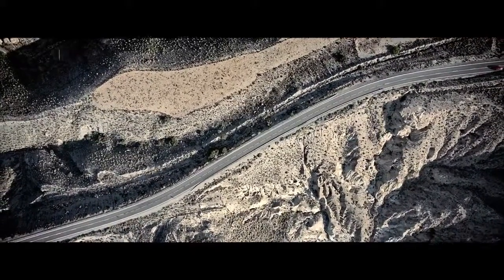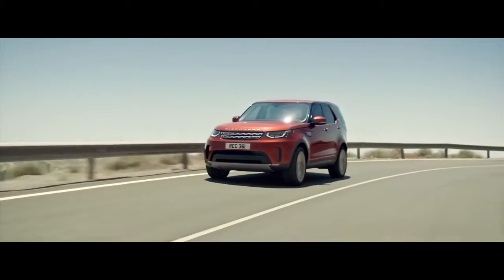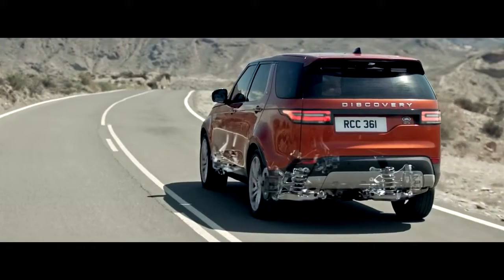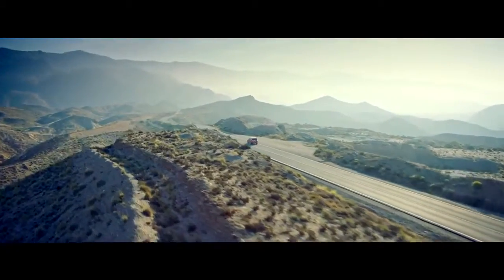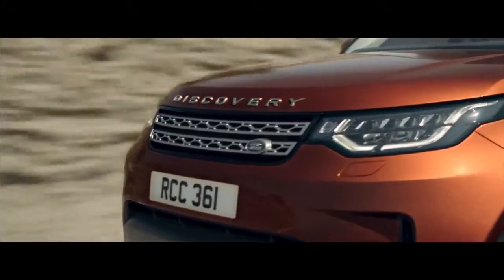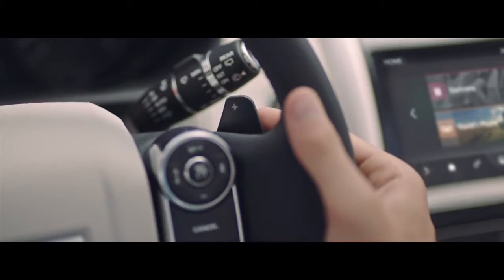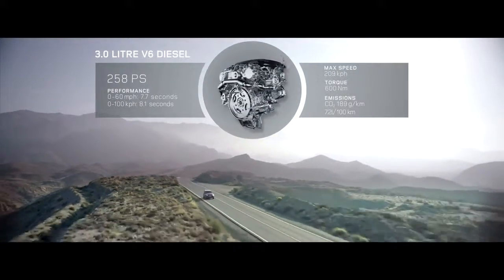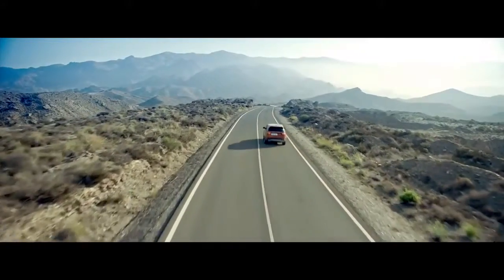Технології нового Discovery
Провідні технології нового Discovery забезпечують комфортне керування як у місті, так і на бездоріж